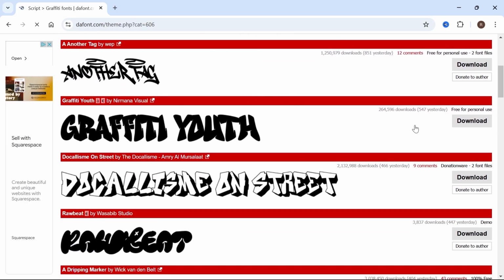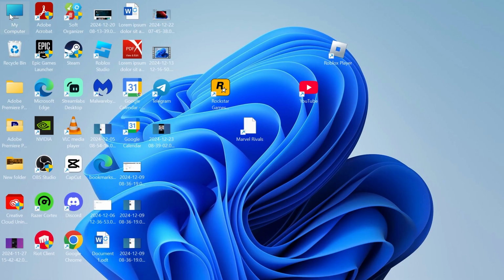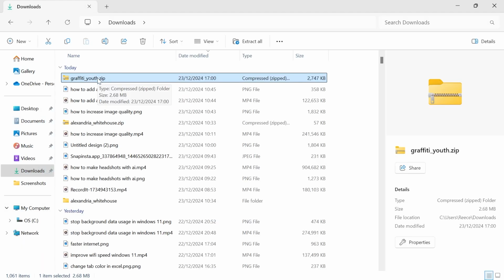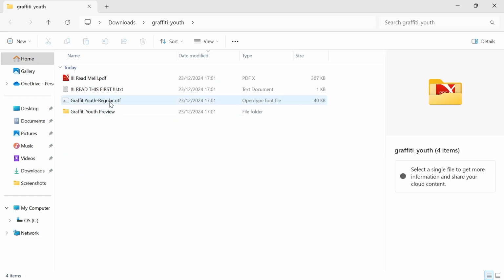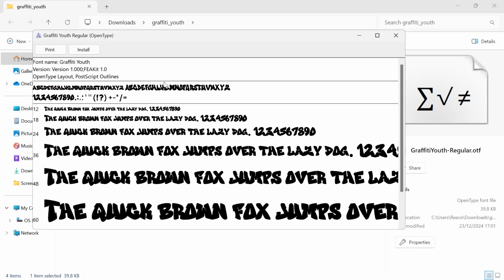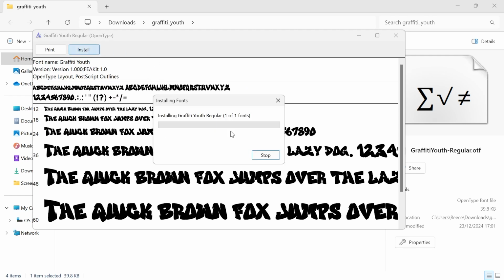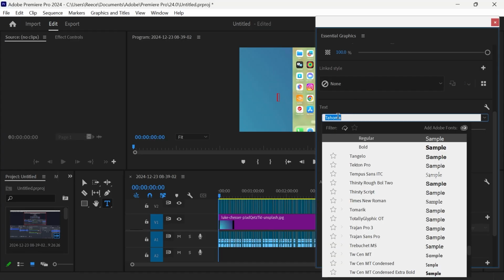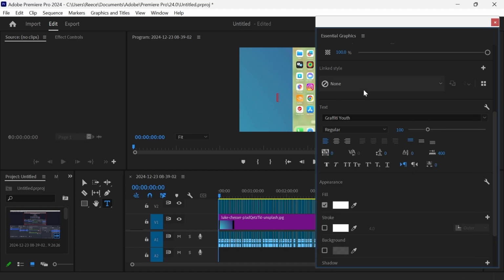How To Add a Custom Font To Adobe Premiere Pro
In this guide I will show you how to add a custom fonts to Adobe Premiere Pro. From downloading, installing, and using custom fonts in your projects, watch this guide on how to create and add custom fonts in Adobe Premiere Pro!